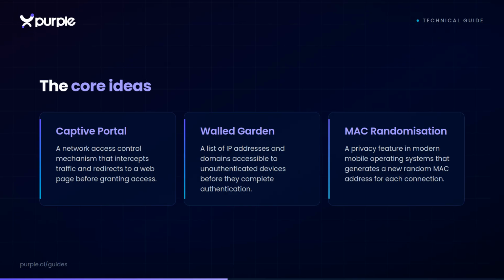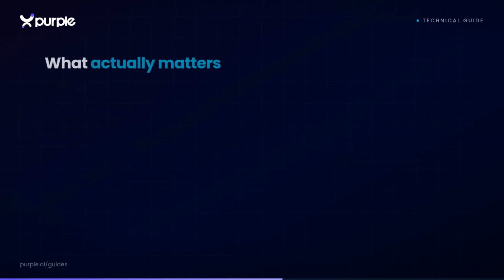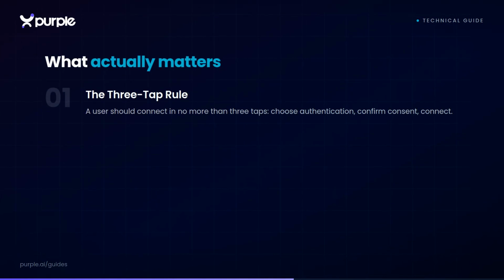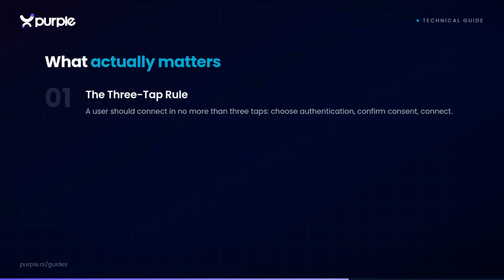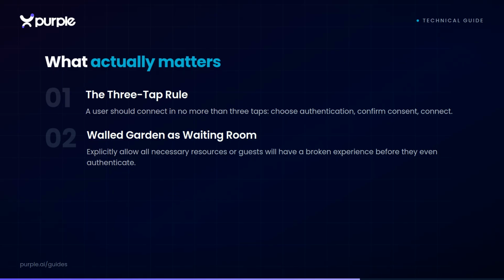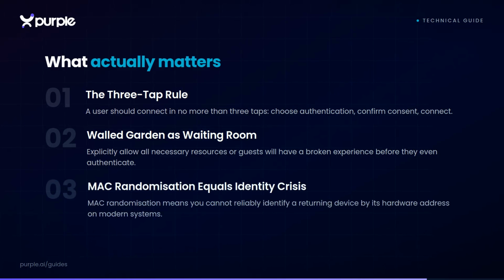The 10 Best WiFi Splash Page Examples (And What Makes Them Work)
A technical reference guide for IT managers, network architects, and venue operations directors covering the design, architecture, and deployment of high-converting WiFi splash pages. The guide analyses 10 real-world implementation strategies across hospitality, retail, events, and public-sector environments, with specific guidance on authentication methods, GDPR compliance, walled garden configuration, and MAC randomisation mitigation.